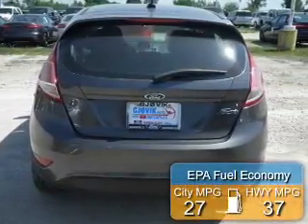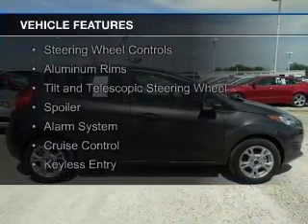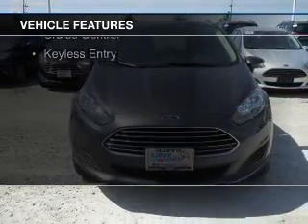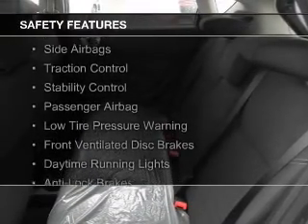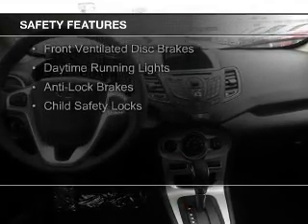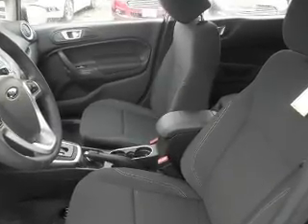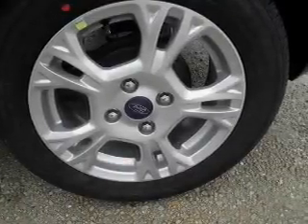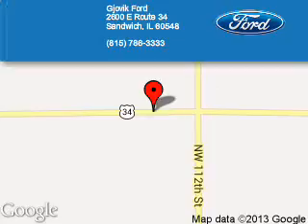2015 Ford Fiesta - Sandwich IL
Phone:
Year: 2015
Make: Ford
Model: Fiesta
Trim: SE
Engine: 1.6 liter inline 4 cylinder 16 valve
Transmission: 6-Speed Automatic with Auto-Shift
Color: Magnetic
Mileage: 5
Address:
2600 Route 34